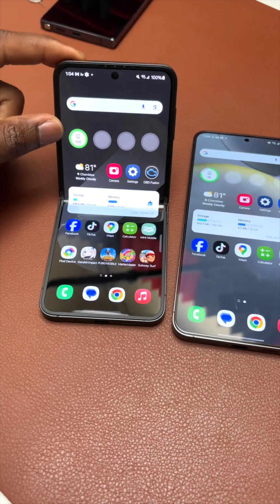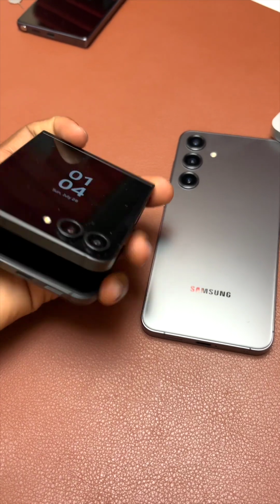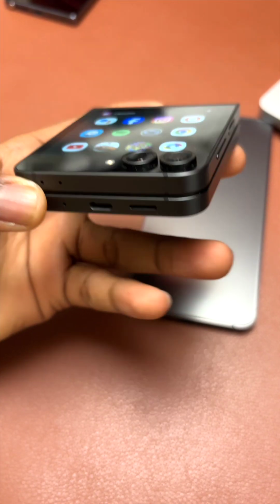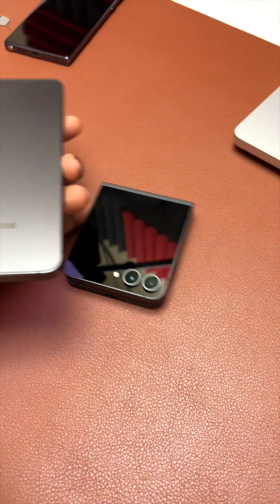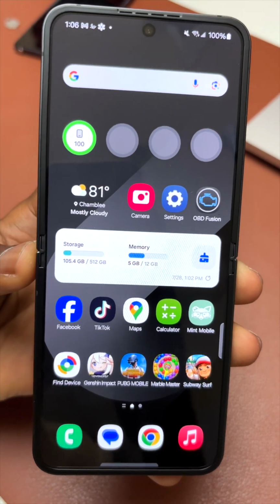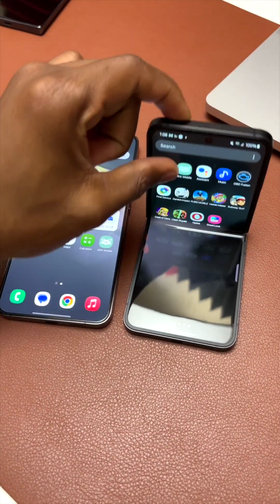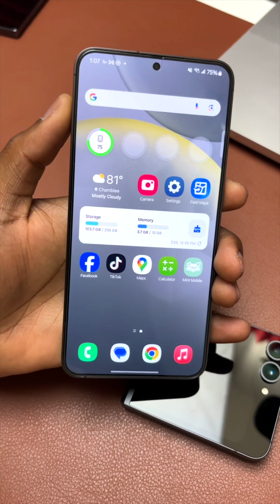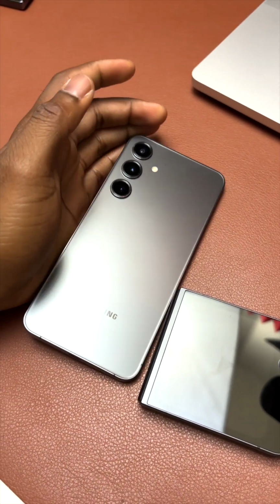Galaxy Z Flip 6 Better Than Galaxy S24 Plus in Features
Galaxy Z flip 6 with a folding screen is the perfect replacement for the galaxy s24 plus. Both devices have similar screen sizes and features. The cover screen of the Galaxy z flip 6 makes it a better device with more features than the S24 plus. The S24 Plus inherited the standard body design, which makes it a more durable smartphone than the Galaxy Z flip 6.

Galaxy Z Flip 6